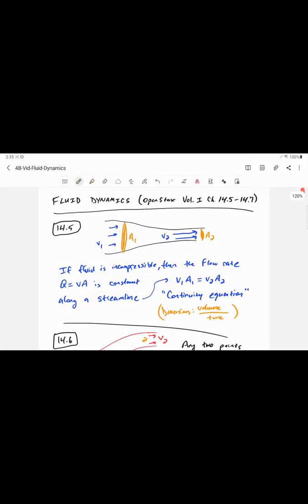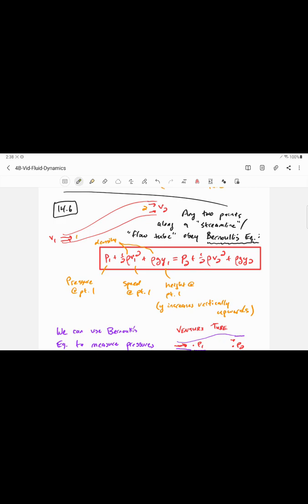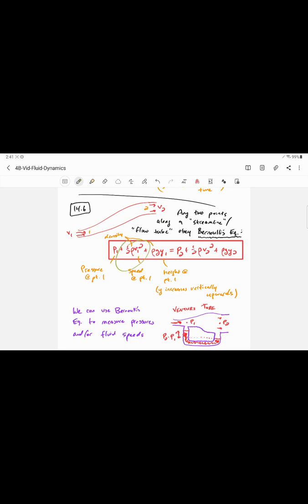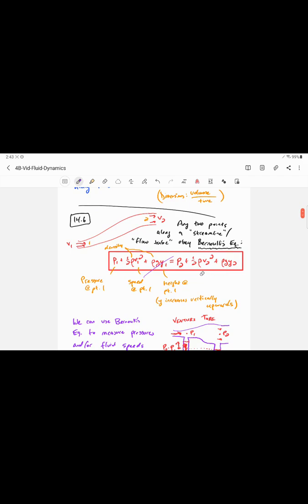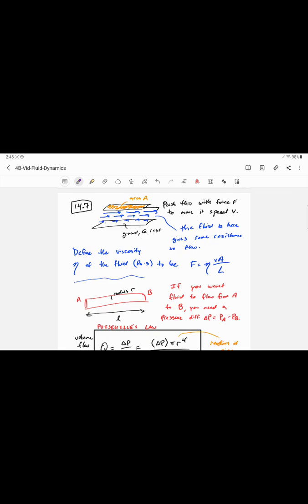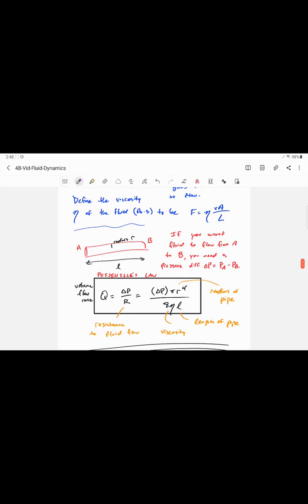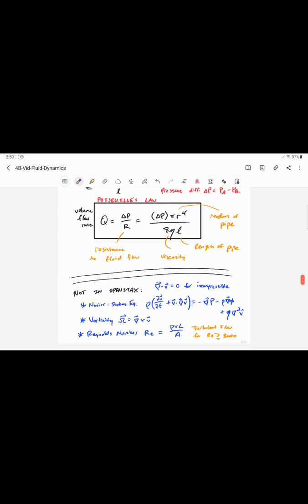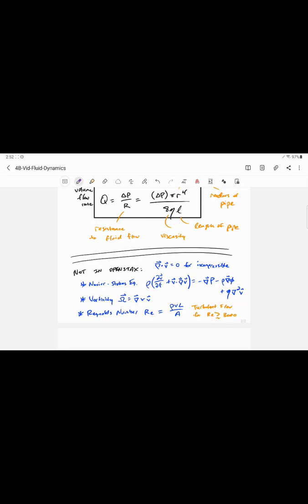4B Vid Fluid Dynamics